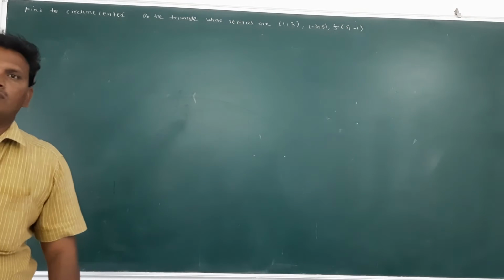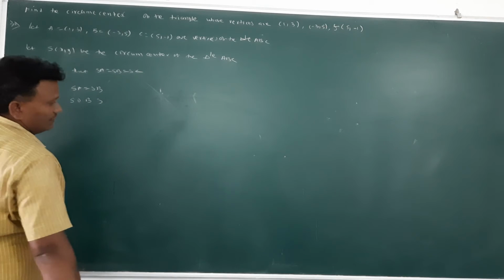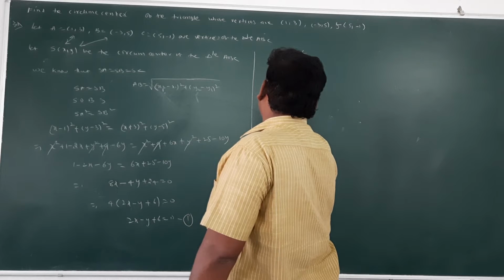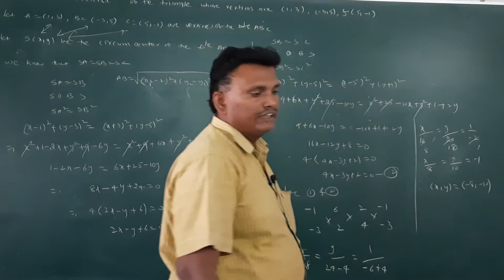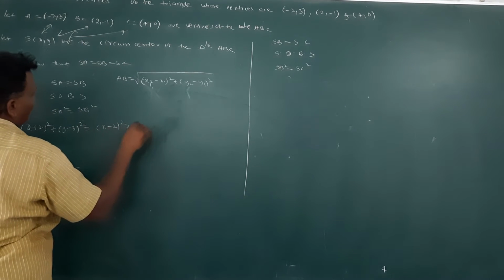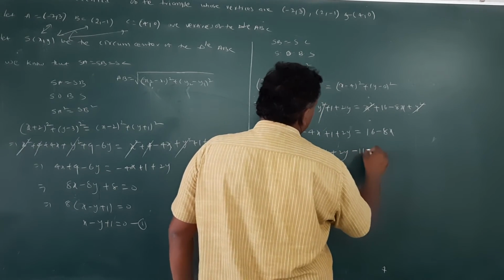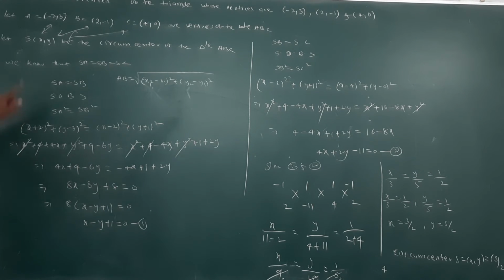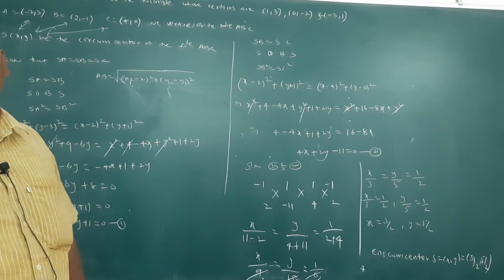I MATHS-B STRAIGHT LINES 1